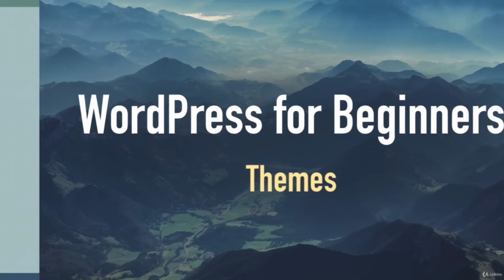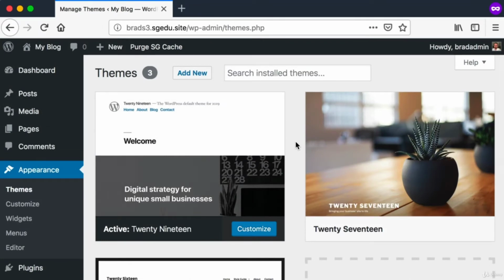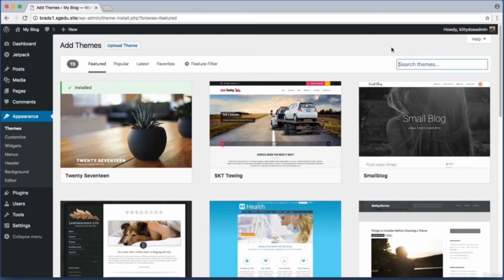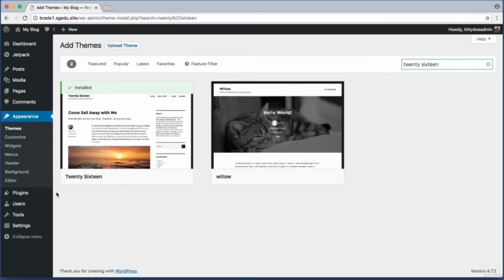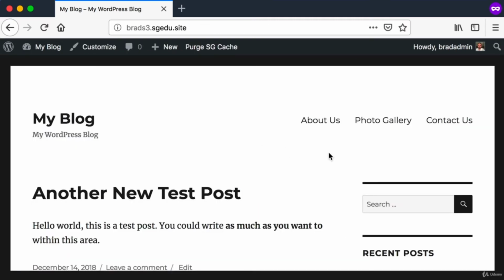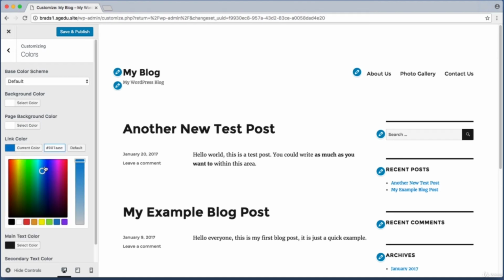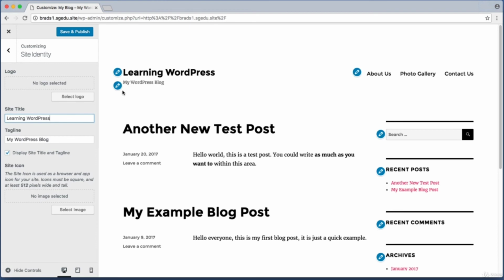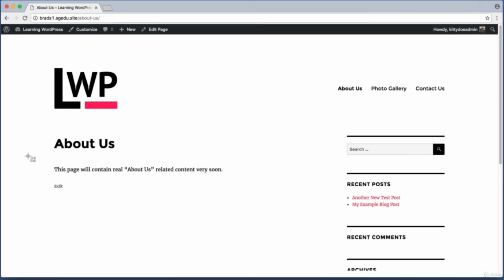Wordpress For Beginners || Part-5 Let's build || Themes Introduction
Hey guys this is the fifth part of the video about the WordPress for beginners.
There are alit of video which are coming sooner.

Create websites and blogs with WordPress

Update and edit existing WordPress websites

Setup dynamic blog sections organized by category

Requirements

No prerequisite knowledge required; the only thing you need is a computer and an internet connection.

Description

Creating pages

Watch And Subscribe THANKS FOR WATCHING, PLEASE LIKE SHARE AND SUBSCRIBE TO THE CHANNEL Copyright Disclaimer Under Section 107 of the Copyright Act 1976, allowance is made for 'Fair Use' for purposes such as criticism, comment, news reporting, teaching, scholarship, and research, Fair use is a permitted by copyright statute that might otherwise be infringing, Non-profit, educational or personal use tips the balance in favor of fair use.